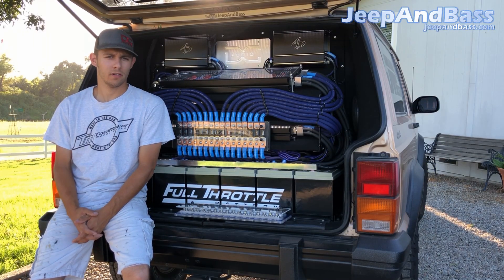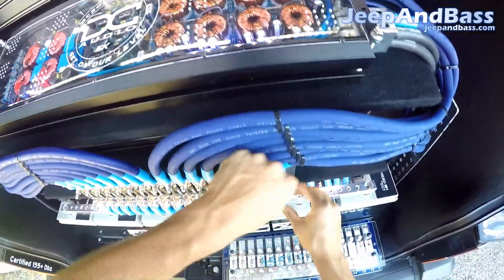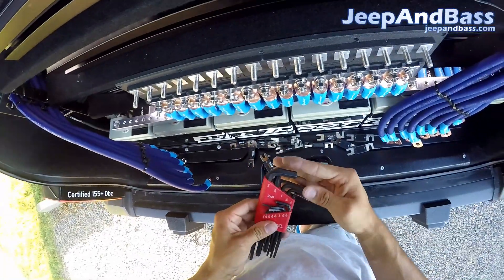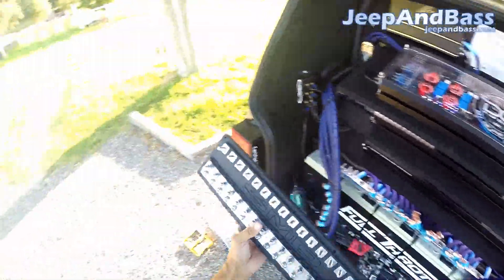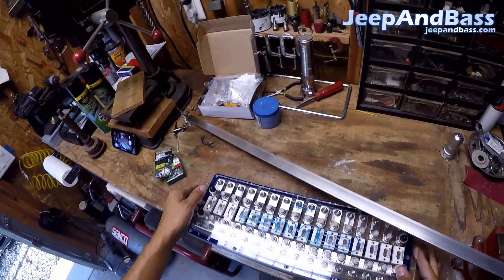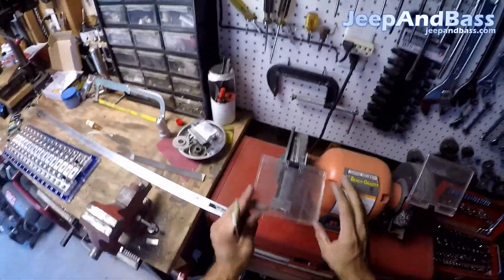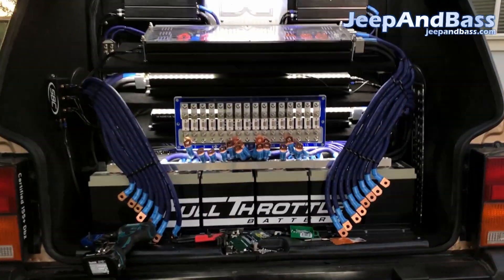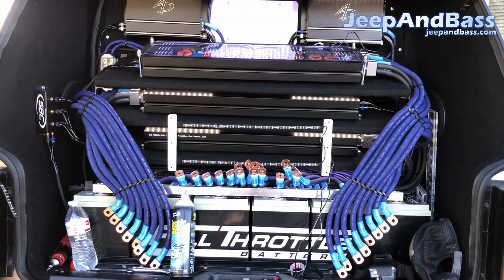SMD Custom Fuse Holder Install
Go to jeepandbass.com for all your audio needs!